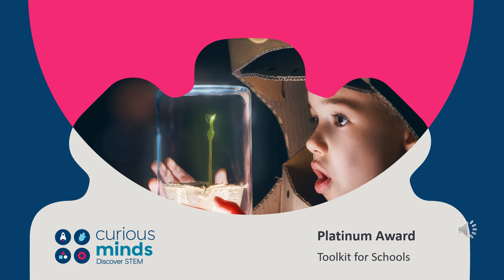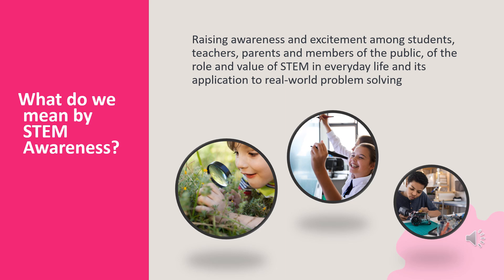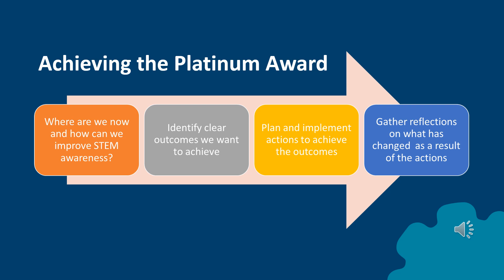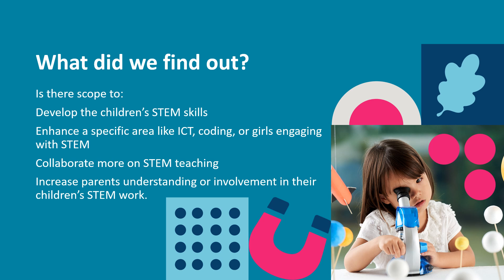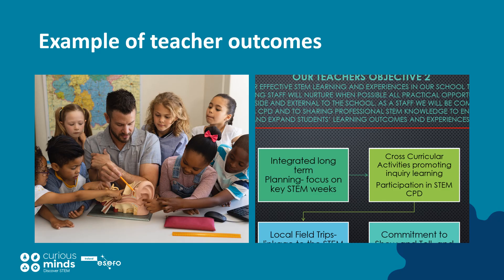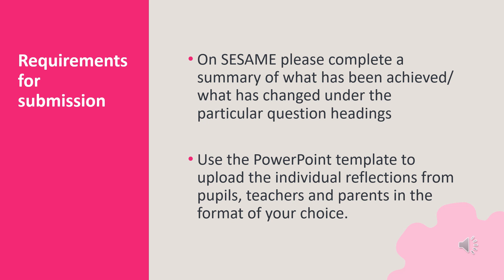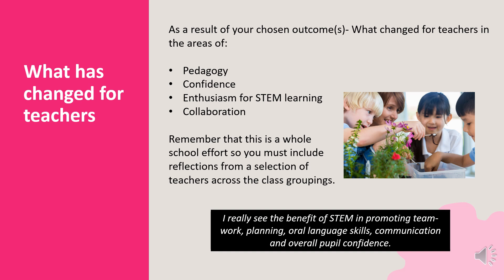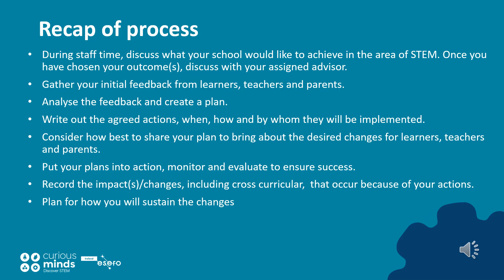Curious Minds Platinum Award Toolkit for Schools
The Research Ireland Curious Minds Platinum Award Toolkit guides applicants through the Platinum Award requirements, providing tips on where to start and examples of outcomes chosen by previously successful applicants.